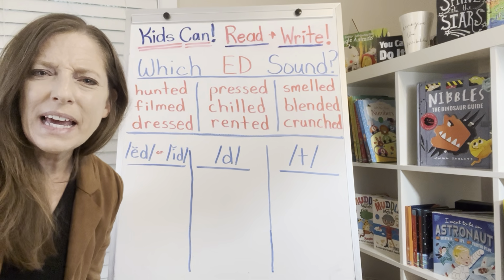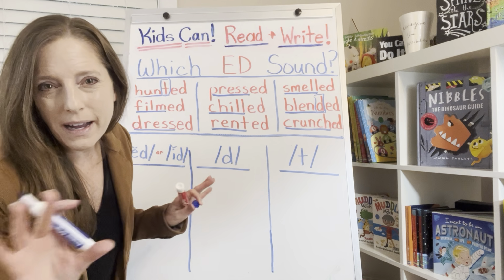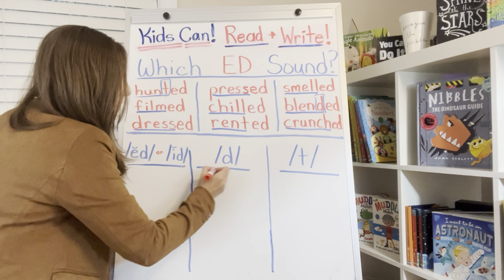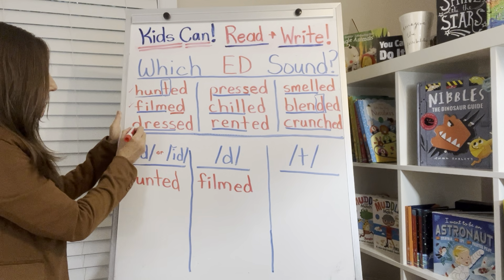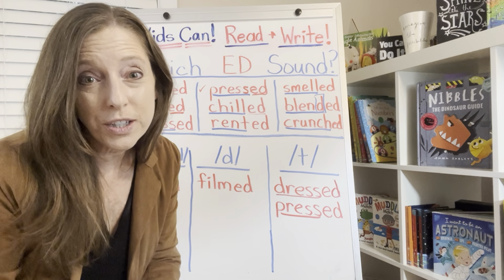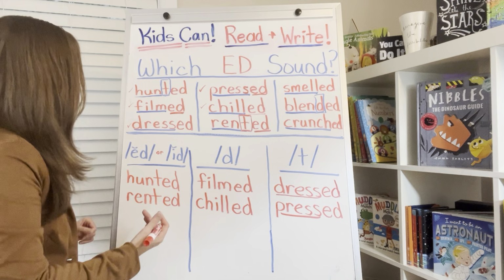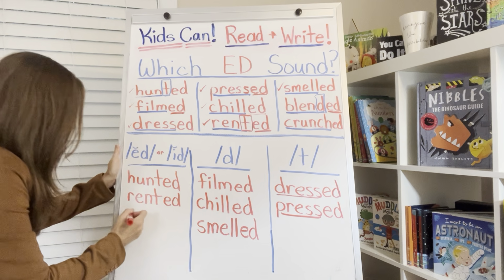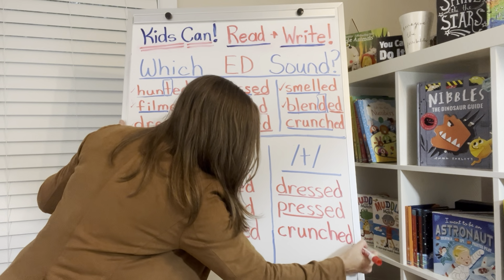Which ed ending sound is being made in each word? Help for frazzled parents!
Which sound is ED making in these words? Let’s go through them together!

Katy Huller